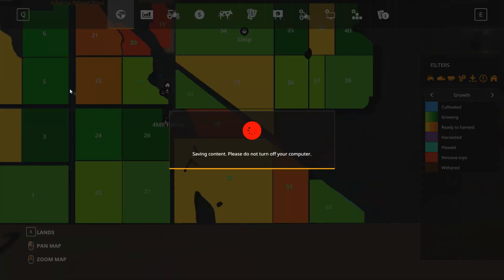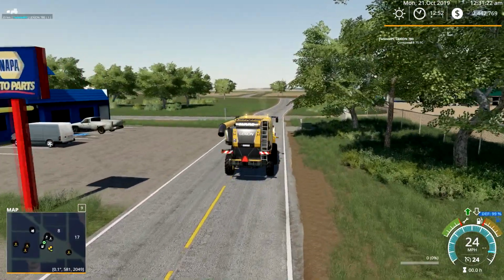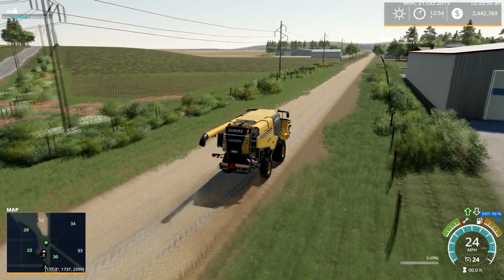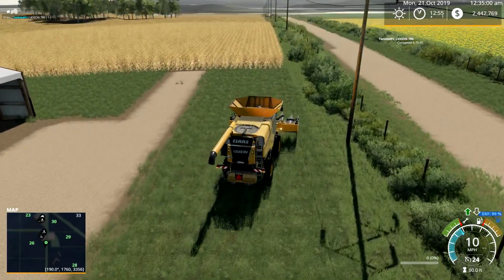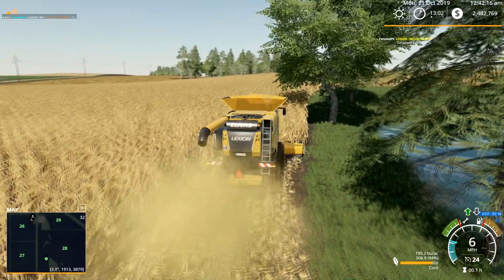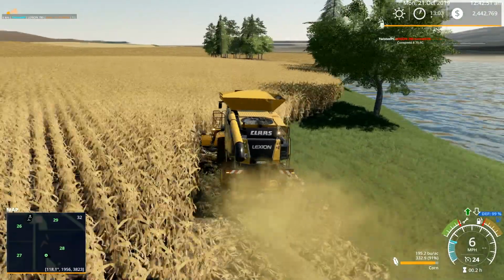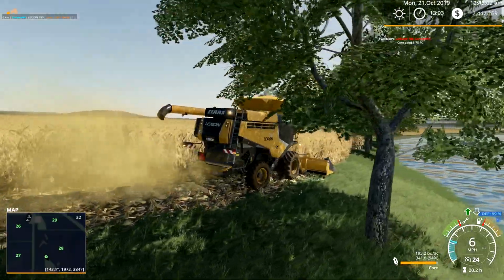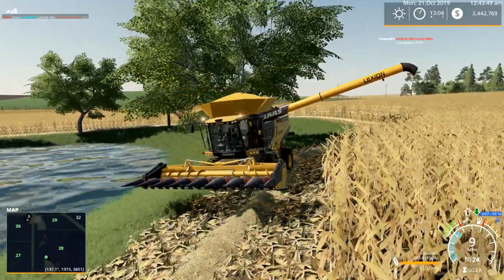Farming Simulator 2019: To Canada!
Thank you all so much for watching, I really enjoyed making this video, and hope that you all did the same in watching it! Its time to sell the old farm in county line and move north where there is much more opportunity.

Make sure to check out Max Level Mag, where you can learn of all things game and technology